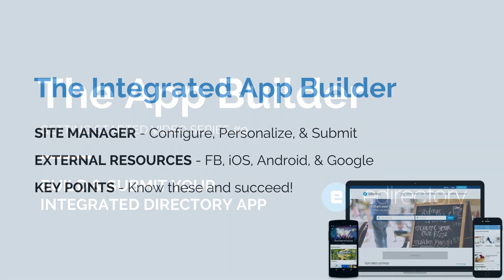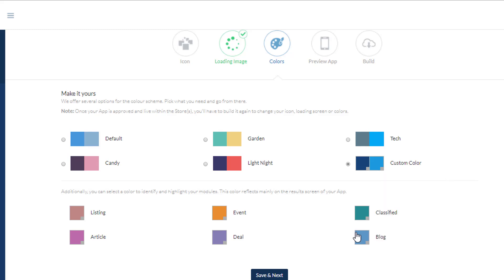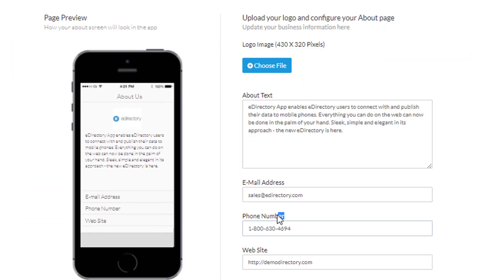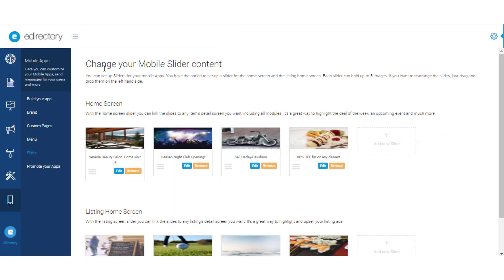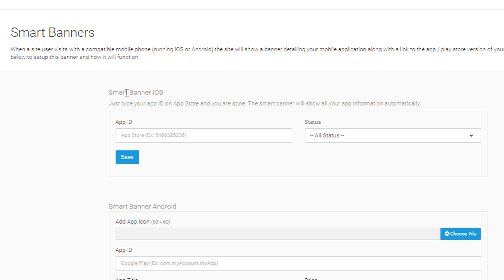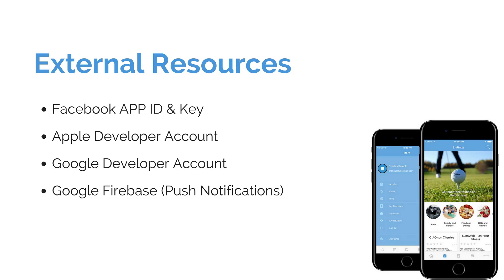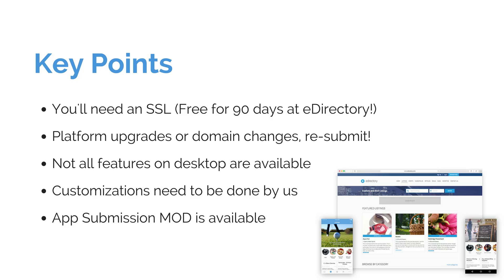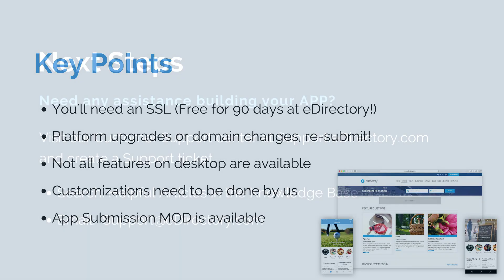eDirectory.com - Getting Started Video Series #9 - The Enterprise App Builder